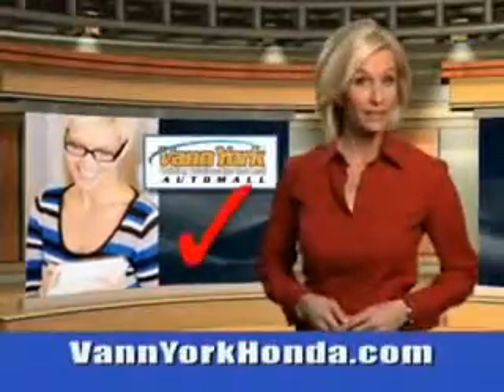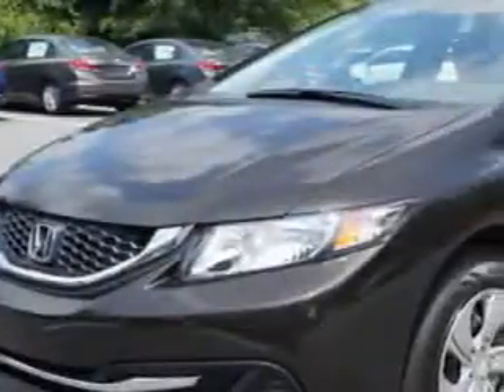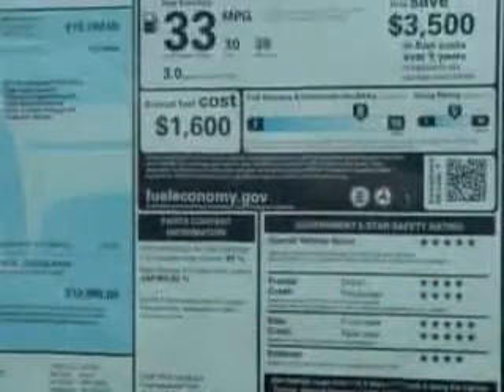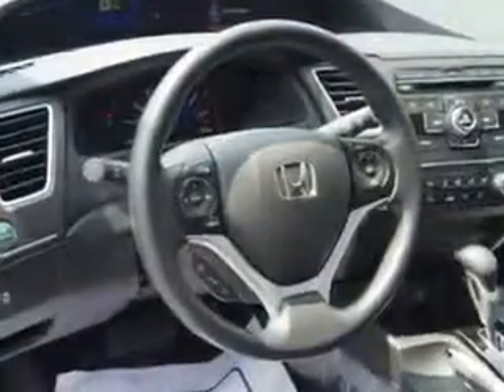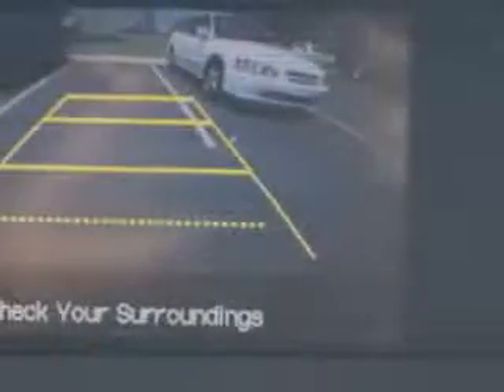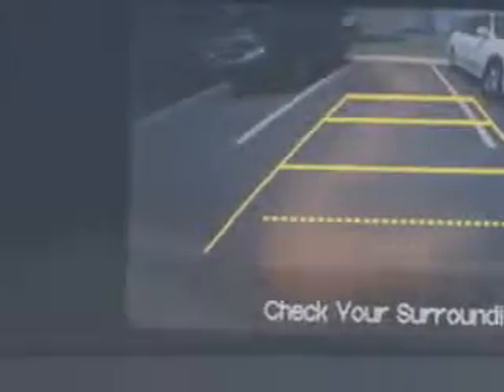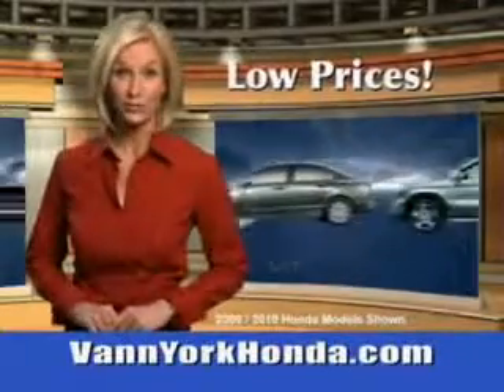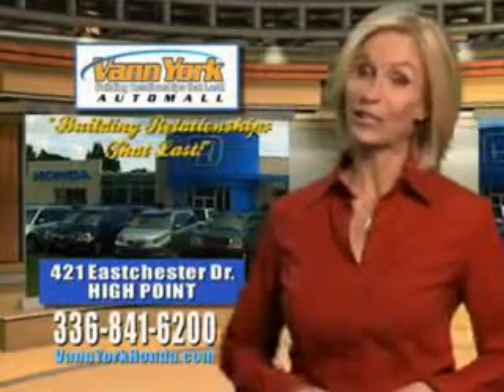Used 2014 Honda Civic Greensboro, Winston Salem High Point, Kernersville NC Vann York Auto Mall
New 2014 Honda Civic Greensboro, Winston Salem High Point, Kernersville NC Vann York Auto Mall, Check out this Kona Coffee Metallic Honda Civic 4 Dr Sedan, equipped with a 4 Cylinder engine. Enjoy this great car with features like Halogen Headlights, Ambient Lighting, Remote Anti-Theft Alarm System, Rear View Camera, Electronic Brakeforce Distribution, Emergency Braking Assist, and much more. Enjoy the drive and have peace of mind in this Honda Civic. See us at Vann York Auto Mall today!VIN:2HGFB2F54EH534626

422 Eastchester Dr.
High Point, North Carolina 27262